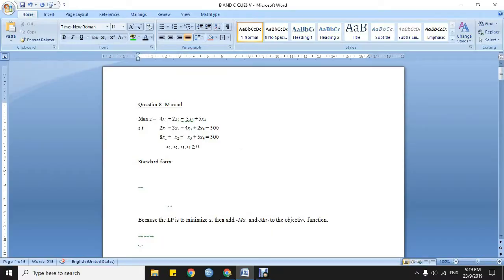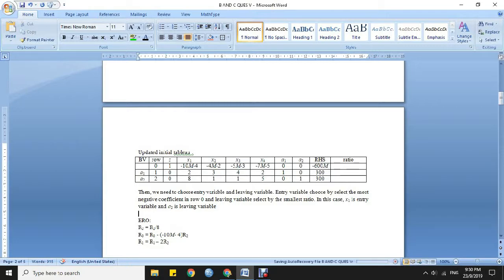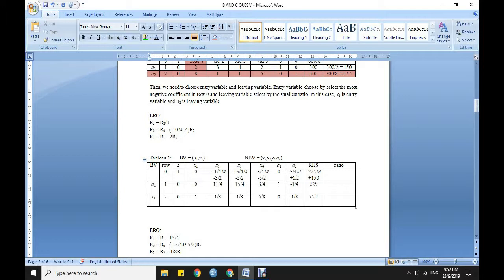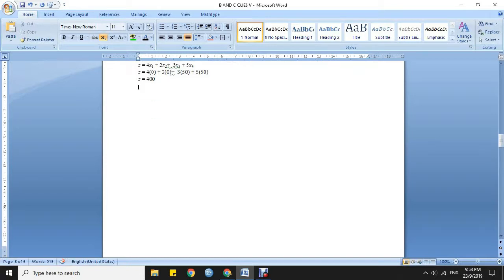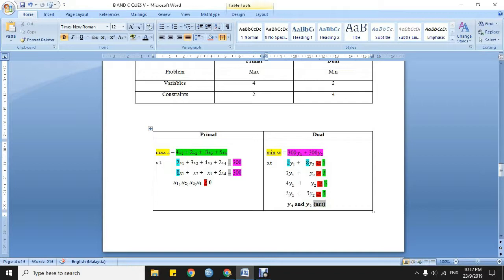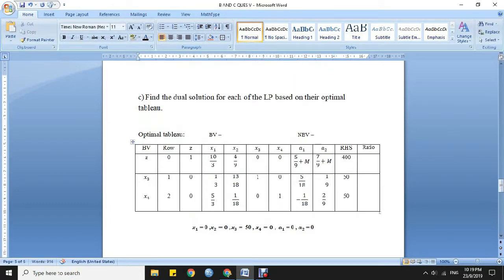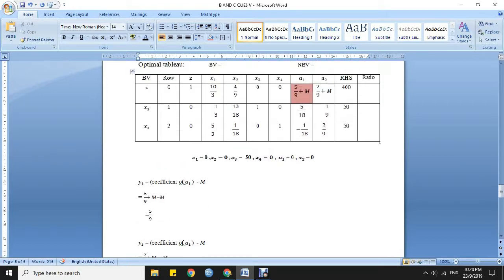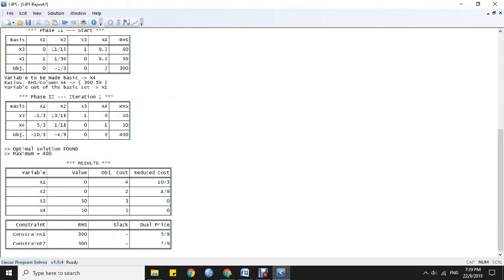How to solve LP problem & use Lips software